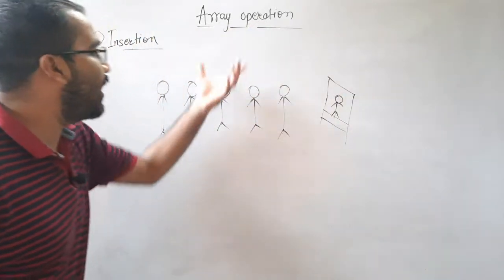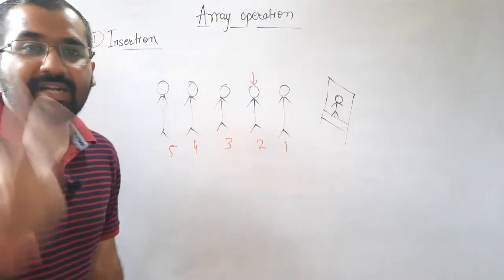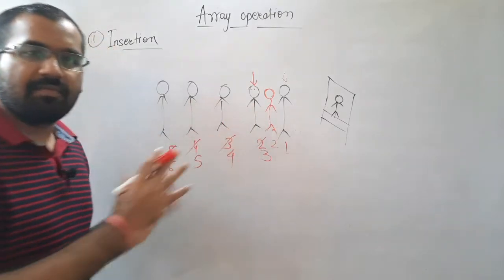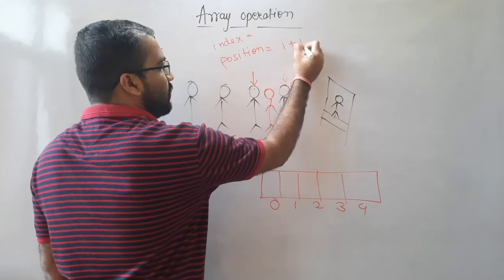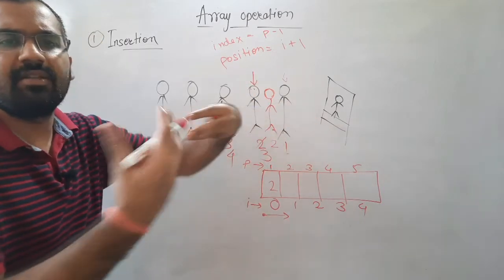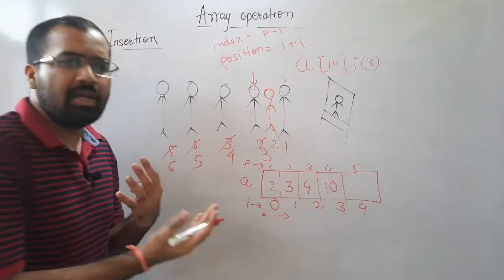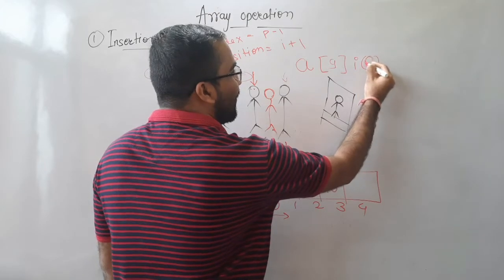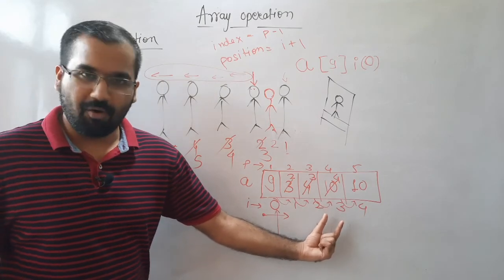Array Operation : Insertion Explained in English l Data Structure